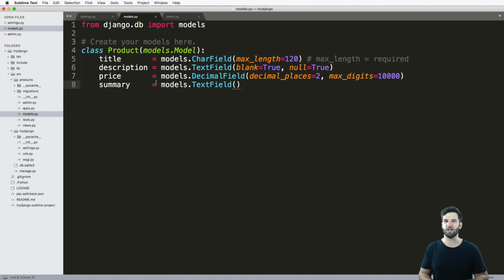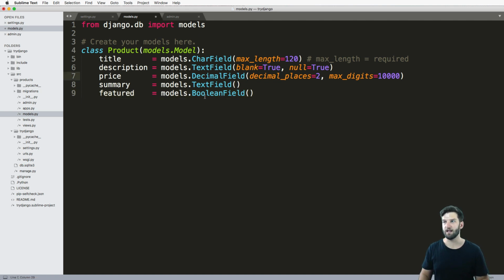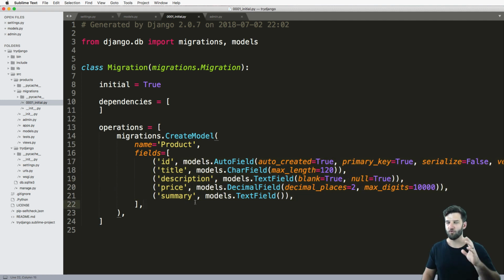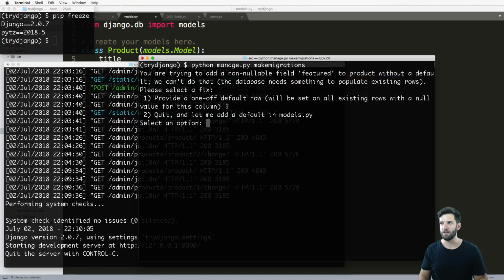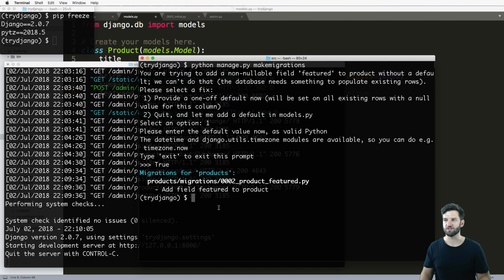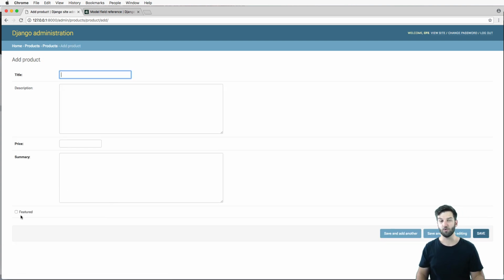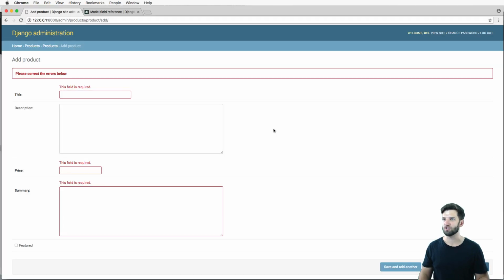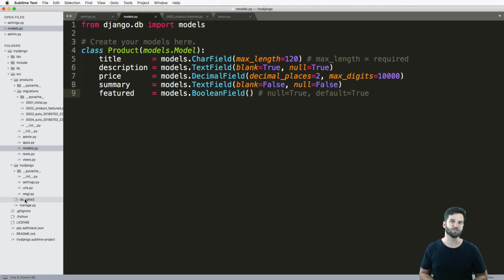Try DJANGO Tutorial - 11 - Change a Model